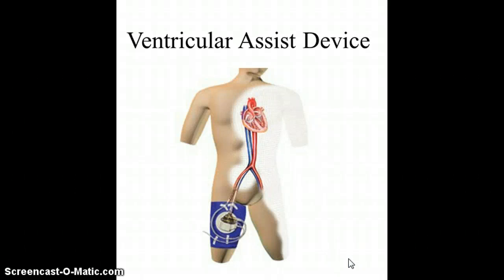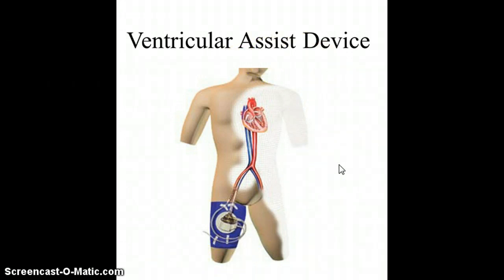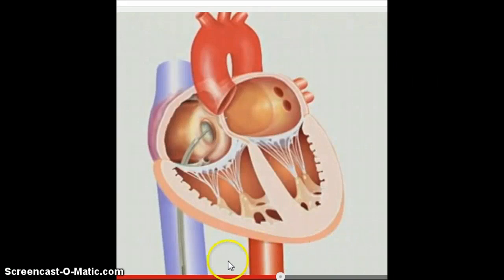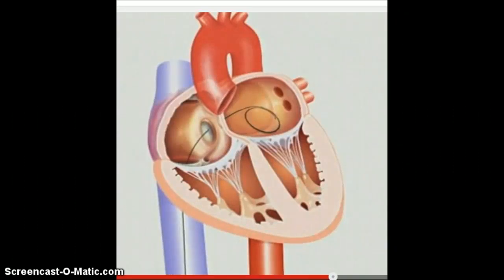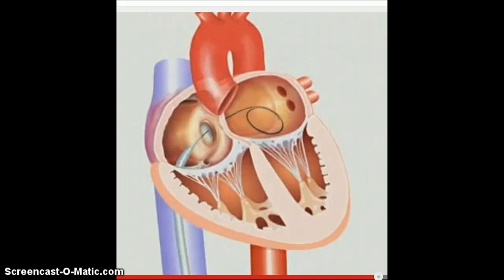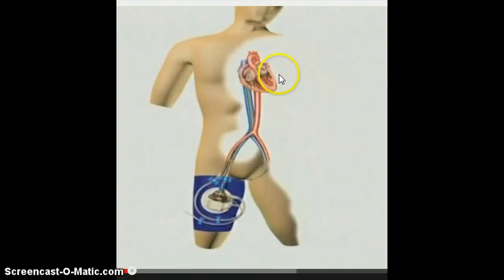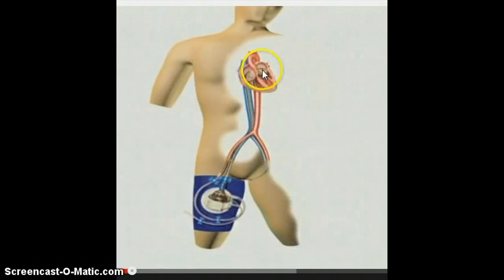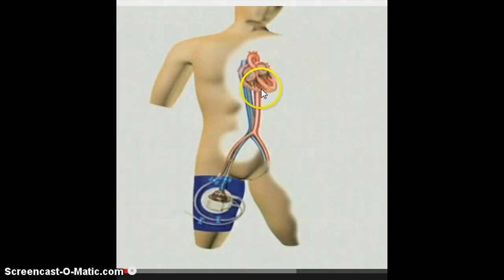Percutaneous Ventricular Assist Device